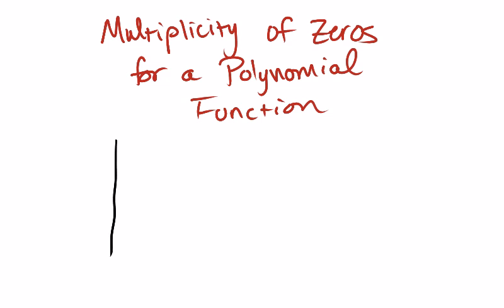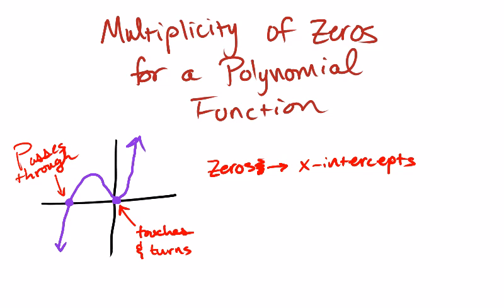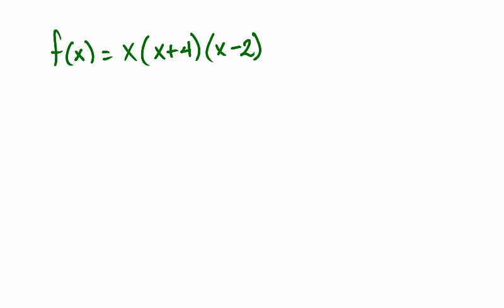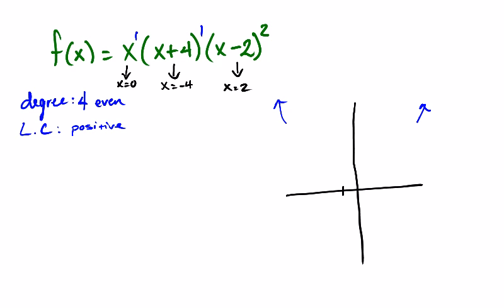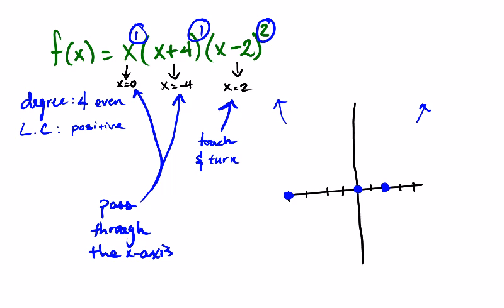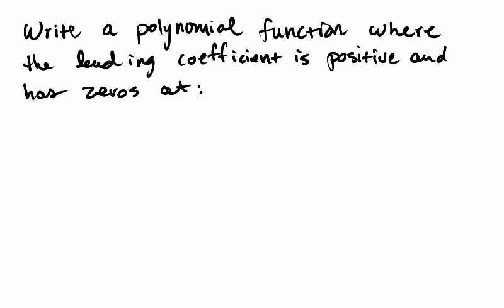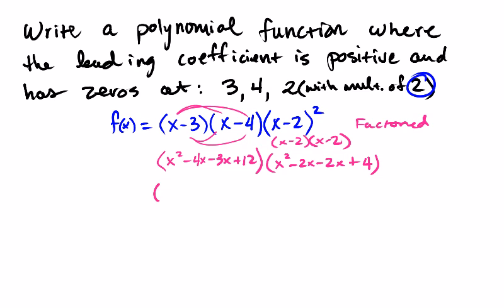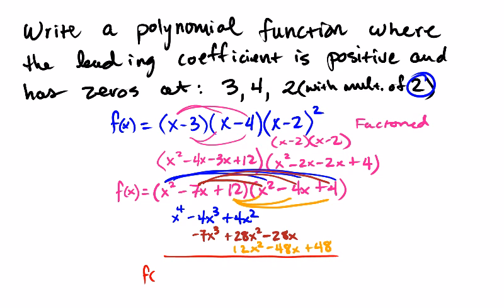Problems with Multiplicity of Zeros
This video discusses the behavior of polynomials at their zeros based off of multiplicity.